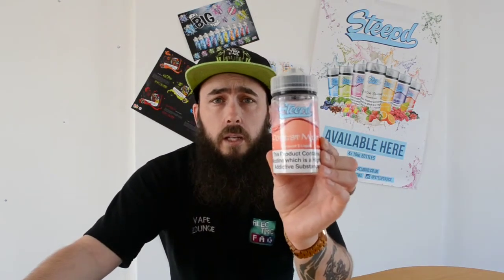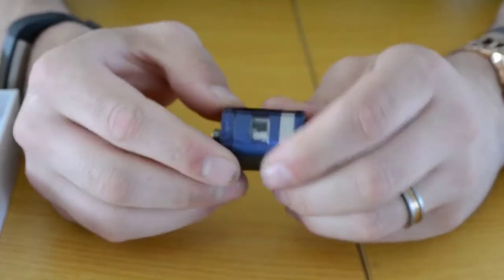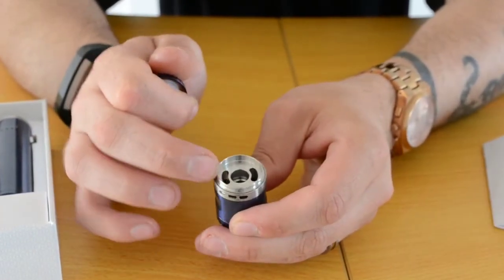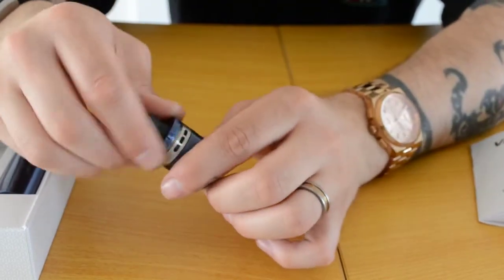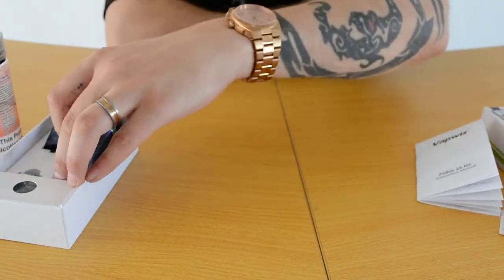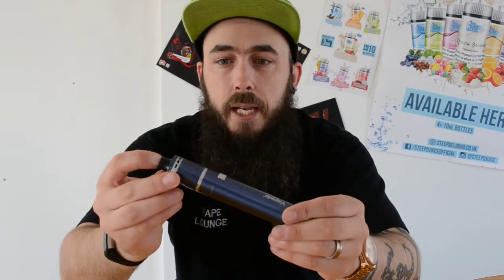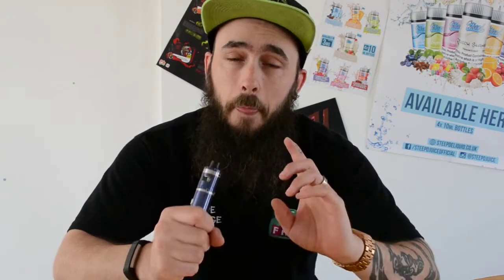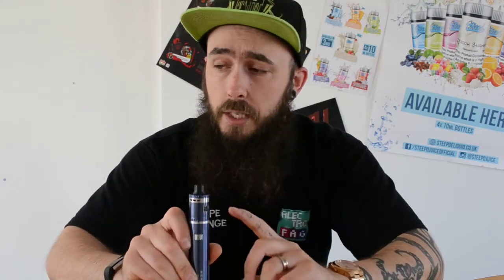VAPWIZ PULLOX 25 KIT BY UD (YOUDE)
some missing links please bare with us while updates and software changes are made, comments are welcomed below.